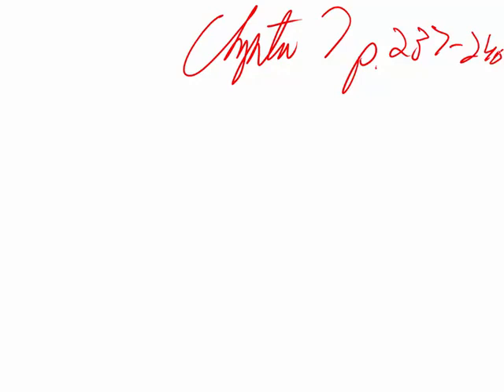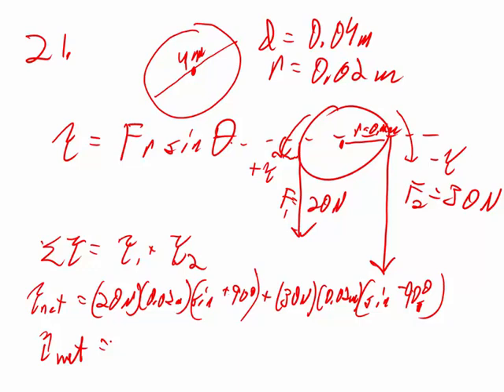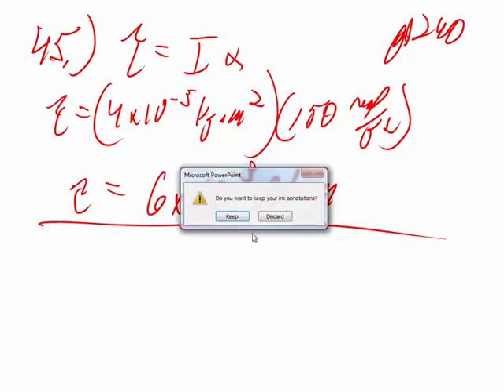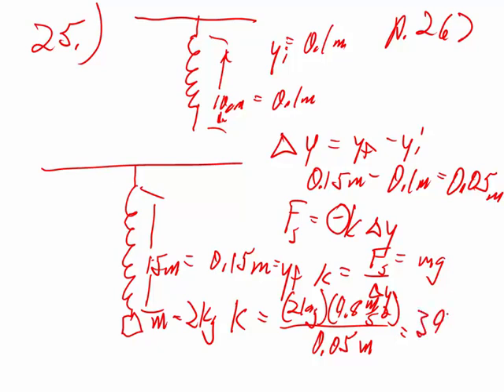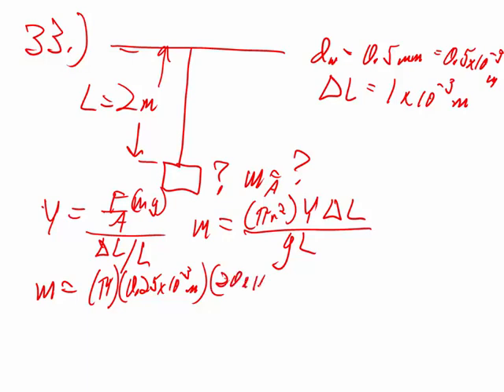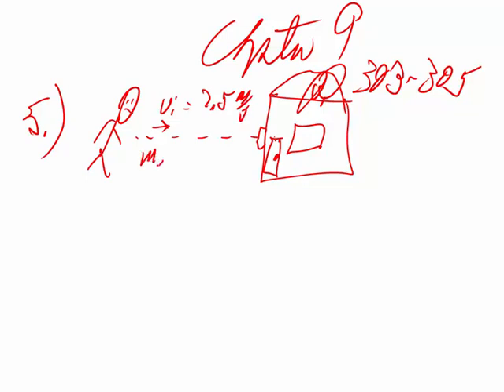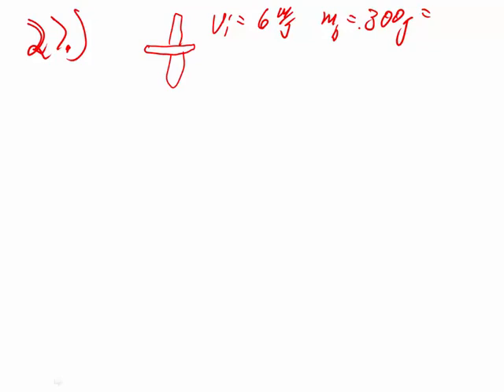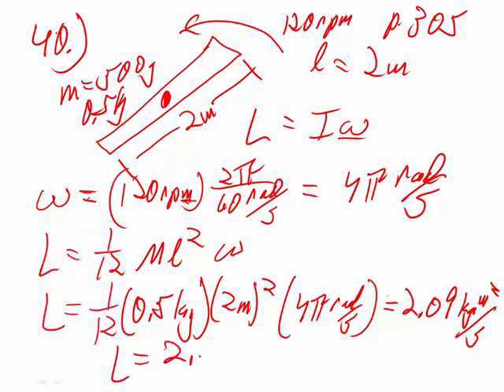Chapters 7, 8, and 9